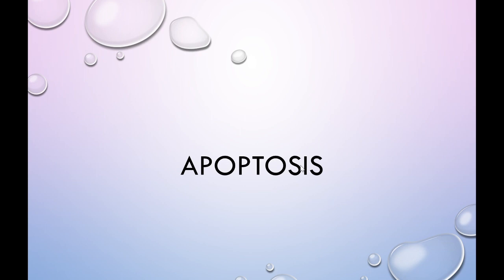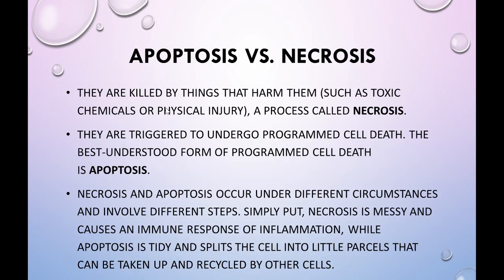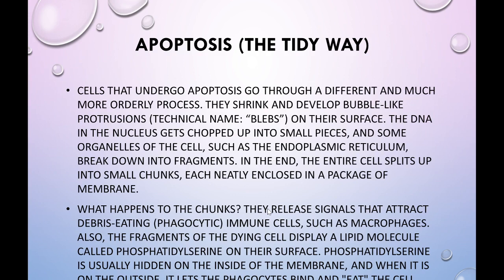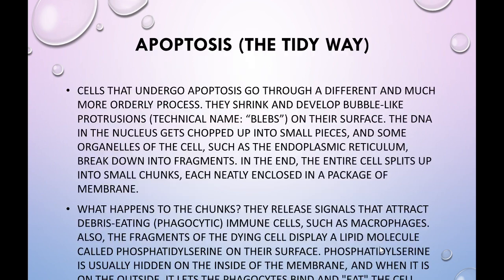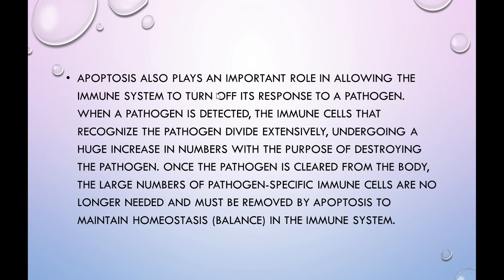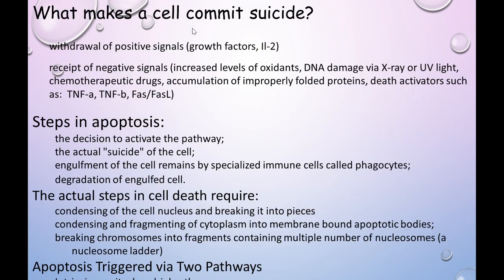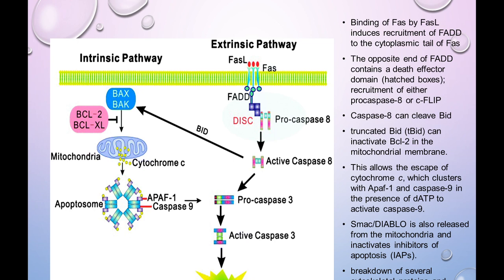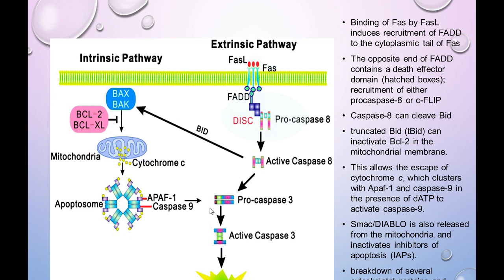APOPTOSIS Lecture BY DR.LARAIB